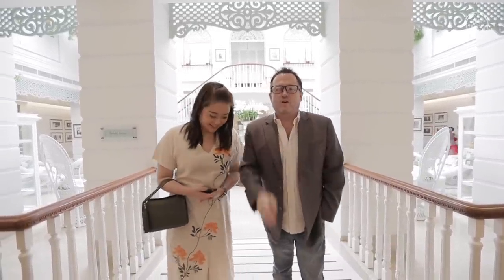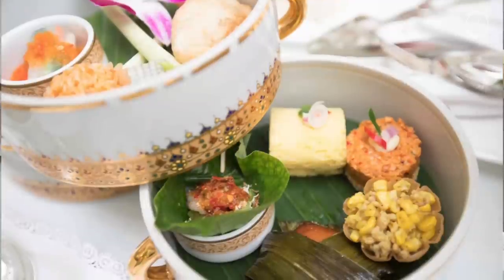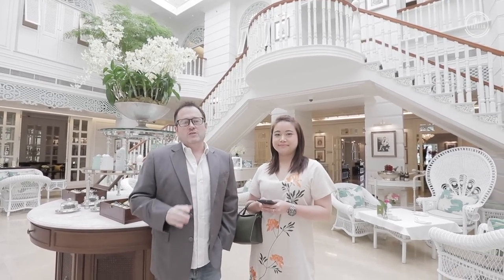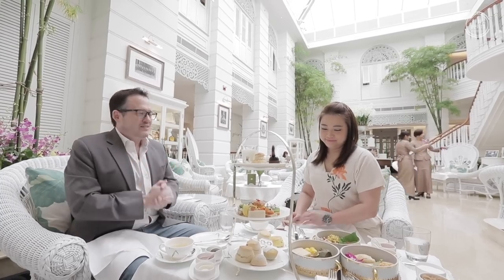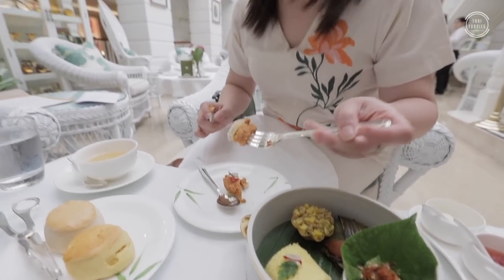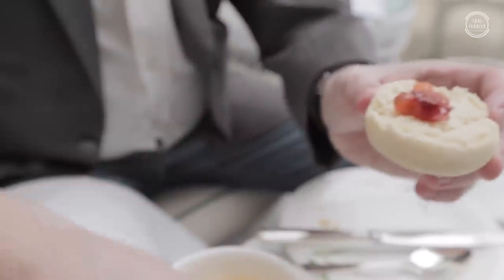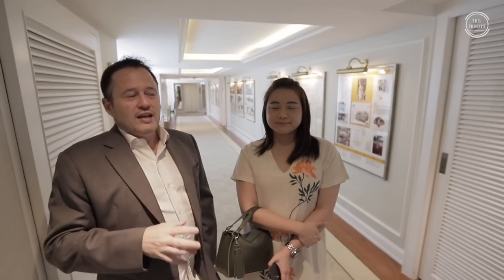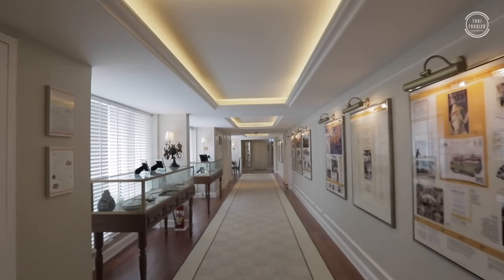Best Afternoon Tea in Thailand @ Mandarin Oriental Bangkok - Review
We use Tube Buddy! - Try for free!

Held up as the highest standard of luxury in Thailand and arguably the world, is the Mandarin Oriental Bangkok - Thailand's first and best 5 star hotel.  Thaifoodies recently visited this opulent property on the banks of the Chaophraya river to visit the Authors' Lounge to experience the best traditional afternoon tea in Thailand delivered with old style Thai charm.

From the Mandarin Oriental Bangkok Website - Authors' Lounge

Best Afternoon Tea in Thailand @ Mandarin Oriental Bangkok - Authors' Lounge Review

Traditional afternoon tea served with old world charm
The Authors’ Lounge must surely rate as one of Bangkok’s, if not Thailand’s, most photographed locations. Originally an open roofed garden featuring a pond signposted ‘please don’t feed the tortoise’, the Authors' Lounge has since 1976, featured a glass roof and is the place to enjoy afternoon tea. In keeping with the great literary heritage of the hotel, the newly restored Authors’ Lounge will feature a brand new collection of photographs of the many famous writers who have stayed at the hotel over the last three centuries. In addition, the ‘Heritage Authors, Noël Coward, James Michener, Somerset Maugham and Joseph Conrad are now immortalised in four new private lounges.

The Authors’ Lounge adheres to a smart dress code for all guests, including children. Ladies are kindly asked to wear elegant attire and proper footwear. Gentlemen are kindly asked to wear smart shirt, long trousers and closed shoes.

The Authors' Lounge at the Mandarin Oriental Bangkok extrudes sophisticated elegance and harkens back to a simpler time in old Siam.

Thaifoodies sampled two of the afternoon tea sets on offer at The Authors' Lounge - The Western set, which is a traditional French set and the Oriental, which is an homage to wonderful Thai street food.  The Mandarin Oriental also offers a Vegetarian tea set!  Everything in all three teas sets is homemade at the Mandarin Oriental and this incredible quality comes through with every single bite!

Few properties execute all aspects of dining flawlessly but the Mandarin Oriental comes a close as possible to a perfect experience.

We recommend that if you are visiting Bangkok that you make a booking for Afternoon Tea at Authors' Lounge at the Mandarin Oriental Bangkok for a lifelong memory - You'll thank us!

AFTERNOON TEA
12 - 5:30PM
PHONE
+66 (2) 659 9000 EXT 7390-3